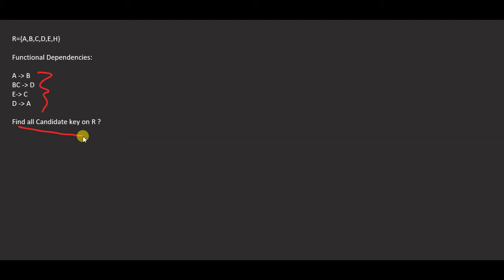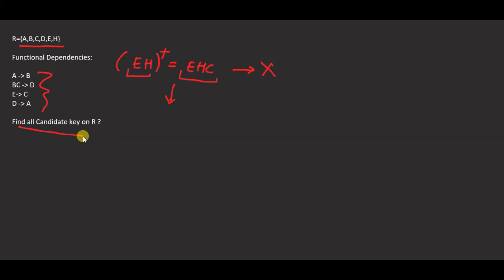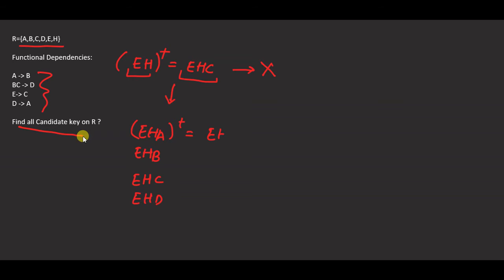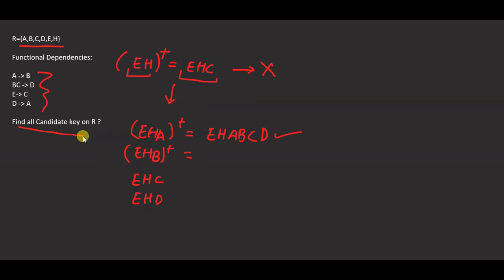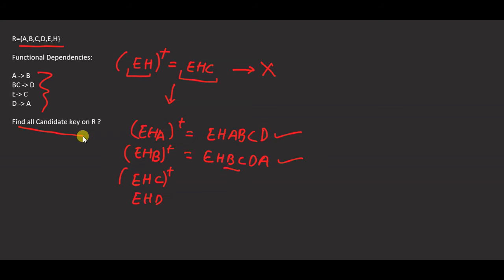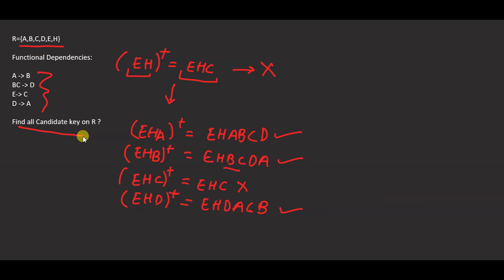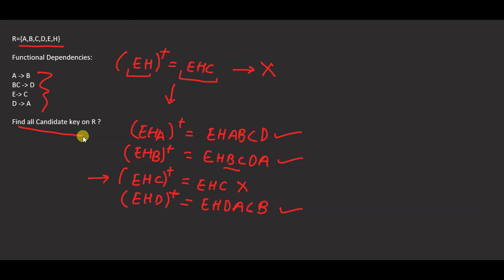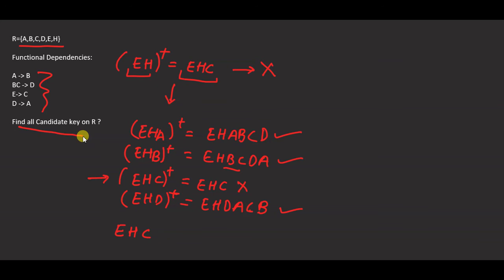Finding Candidate Key | Database Management System (DBMS)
Candidate Key is a very important topic which is very much required in normalization. Step by step tutorial to proceed with finding a candidate key.